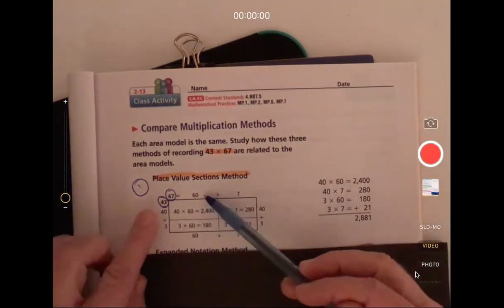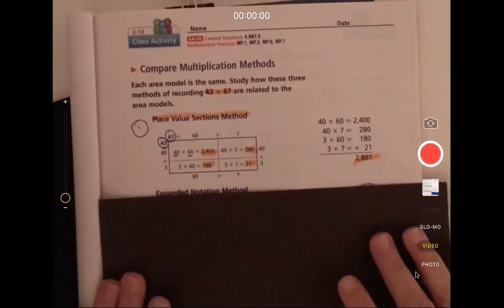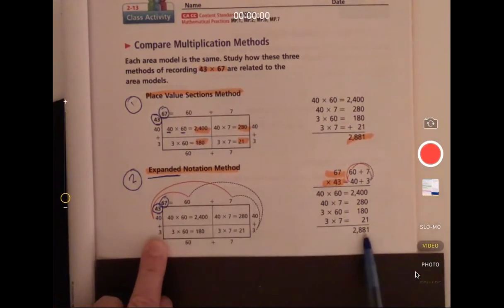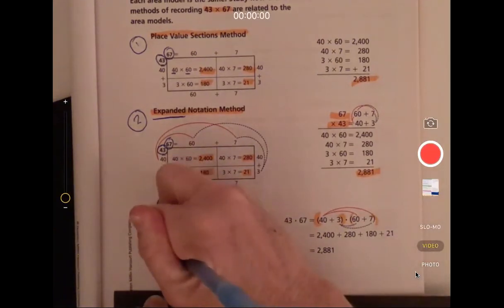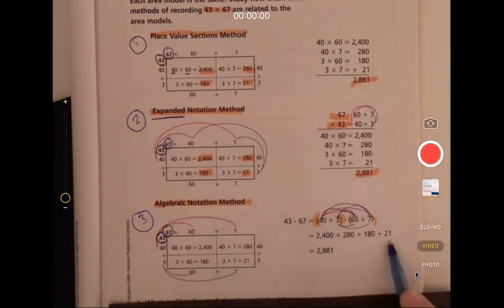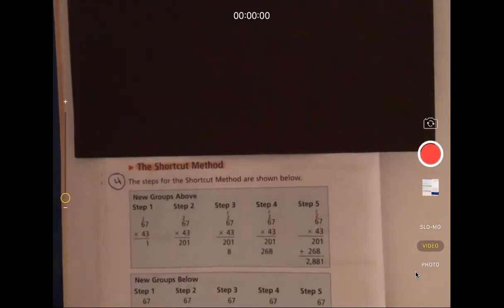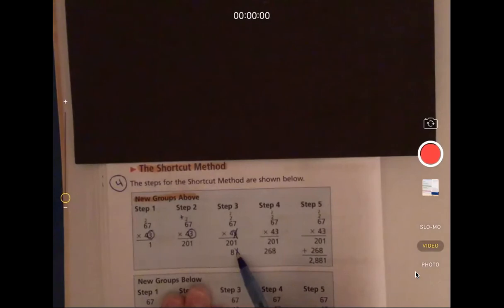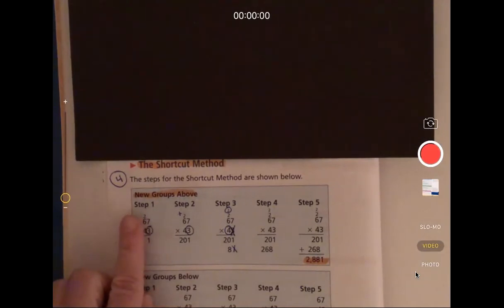4th Grade 2 13 Math video